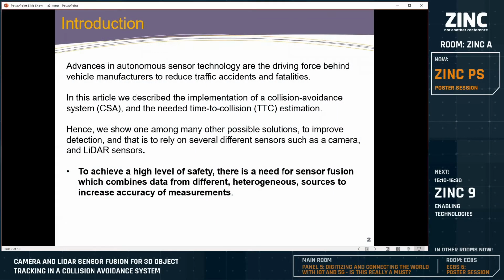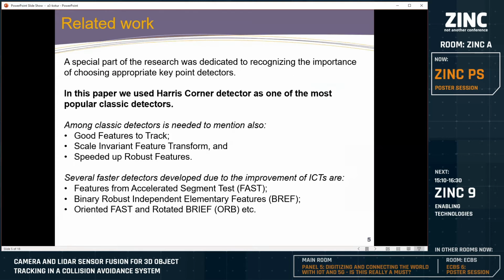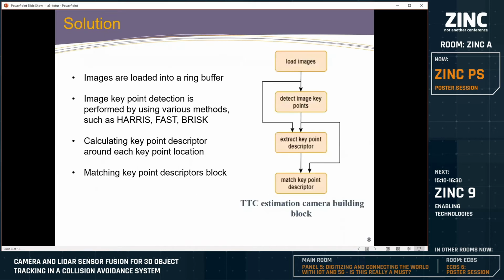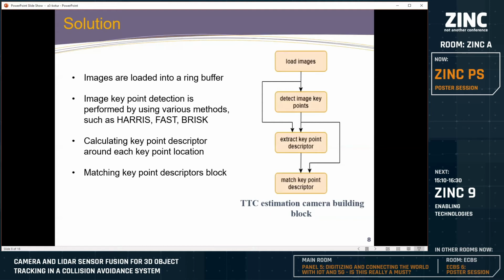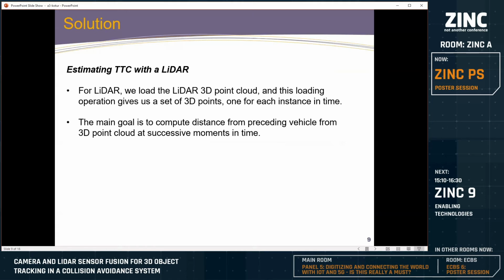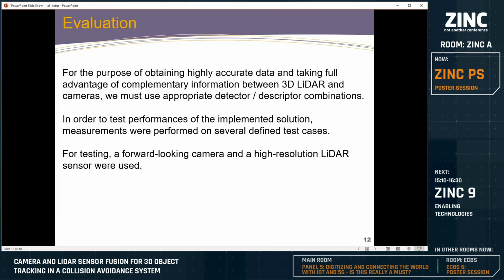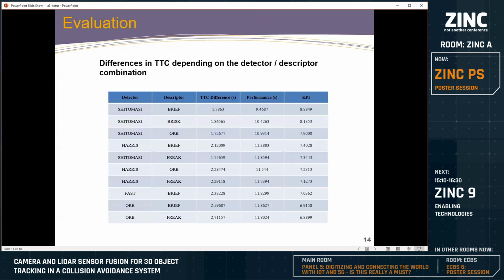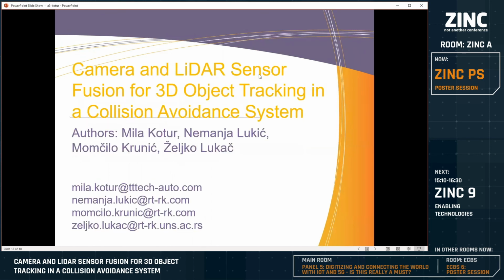ZINC P Camera and LiDAR Sensor Fusion for 3D Object Tracking in a Collision Avoidance System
Mila Kotur; Nemanja Lukic; Momcilo Krunic; Željko Lukač

Advances in autonomous sensor technology are the driving force behind vehicle manufacturers to reduce traffic accidents and fatalities. This process led to the development of advanced driver assistant systems (ADAS). However, vision-based methods often suffer from limited fields of view and difficulty to extract accurate range information which is critical for vehicle detection. Vehicle detection is one of the most important issues for ADAS. The authors show one among many other possible solutions, to improve detection, and that is to rely on several different sensors such as a camera and LiDAR sensors. This paper describes the implementation of a collision-avoidance system (CSA), and the needed time-to-collision (TTC) estimation, using constant velocity model and C++ programming language. The TTC calculation is based on data obtained by tightly coupled LiDAR and camera sensors. In the solution we integrated several key points detectors and, focused on descriptors extraction and matching. As a final step, we used so called, sensor fusion to integrate LiDAR points into camera images and detect object in camera images using deep learning approach. For evaluation, we run several combinations of detectors and descriptors, analyze differences between time to collision estimations and demonstrate the functionality of the best method into an efficient implementation.